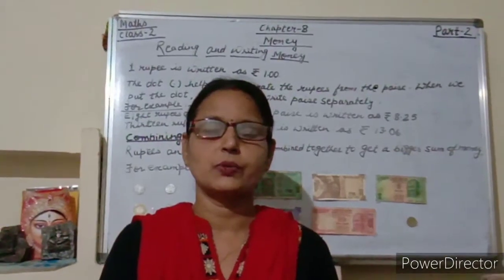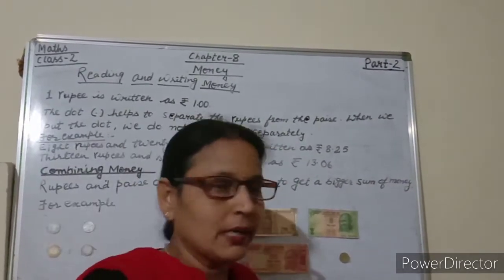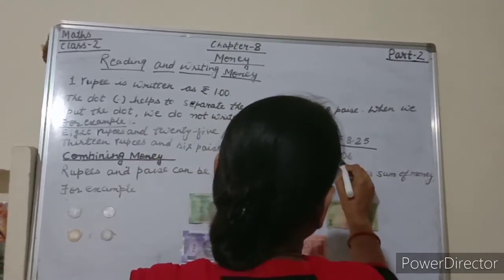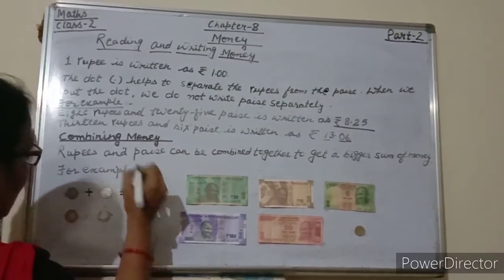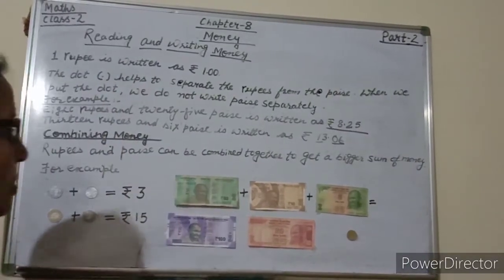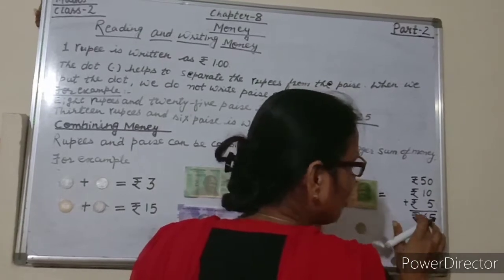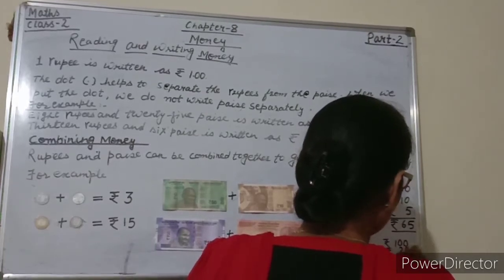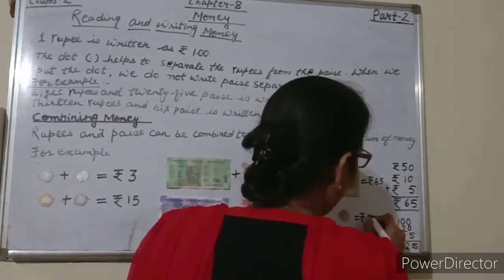Class 2 maths coursebook ch-8 Money part-2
This video is made by Tripti Pathak which contains part-2 maths coursebook ch-8 Money